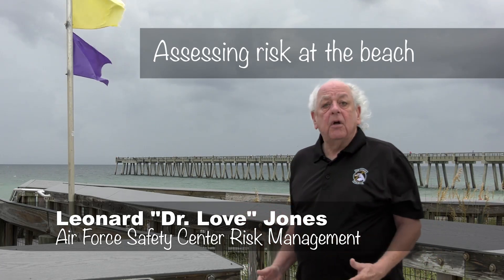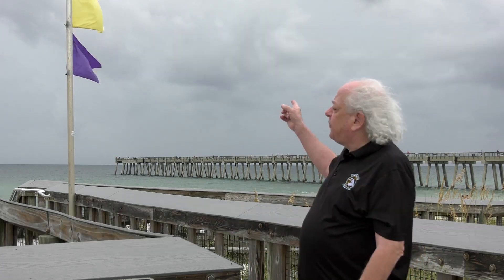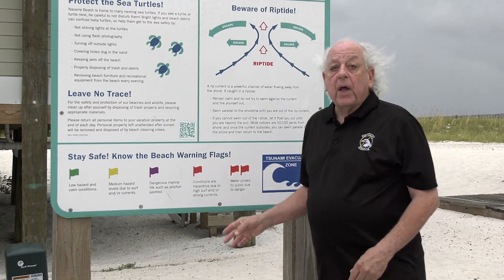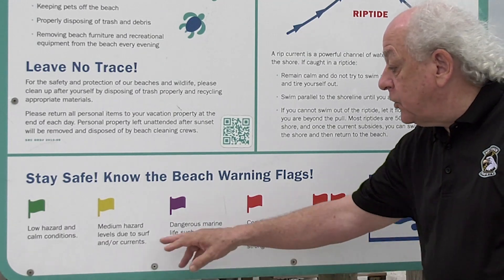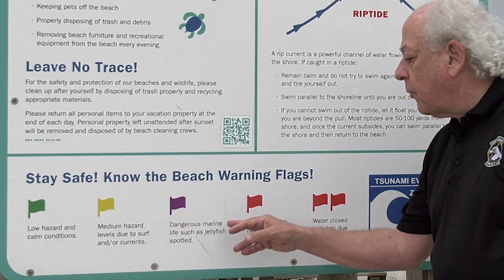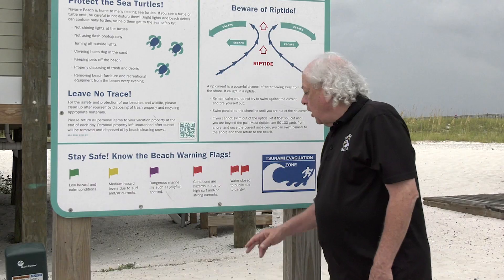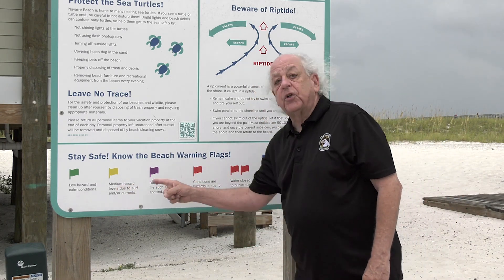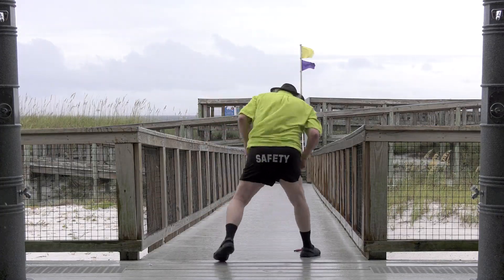Assessing risk at the beach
If you plan on heading to the beach, remember to assess the risks involved when you see beach flags out. In the newest Risk Management in 45 seconds or less video, Dr. Love discusses the meaning of each colored flag. Never go into the water if you see two red flags and if you get caught in a rip current swim parallel to the shoreline to get yourself out of it.